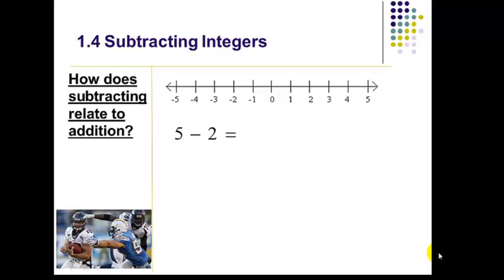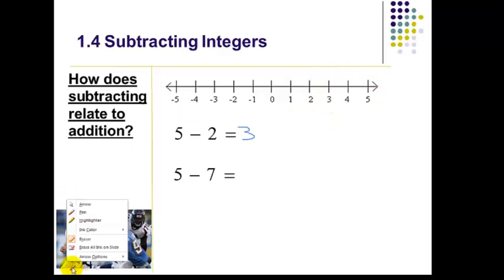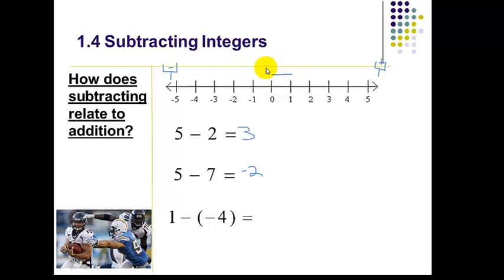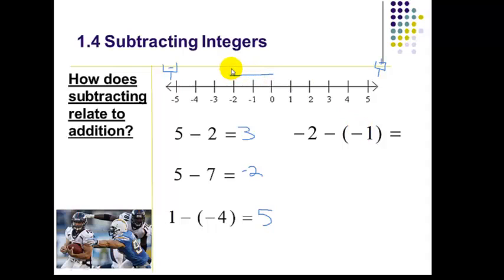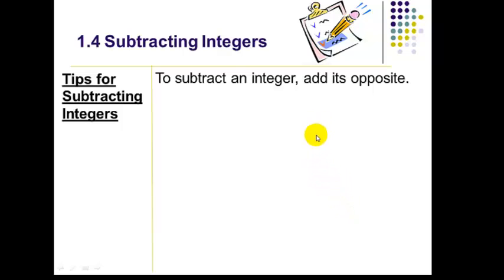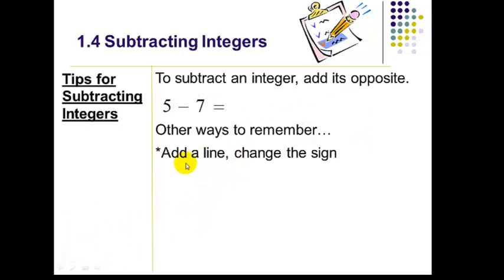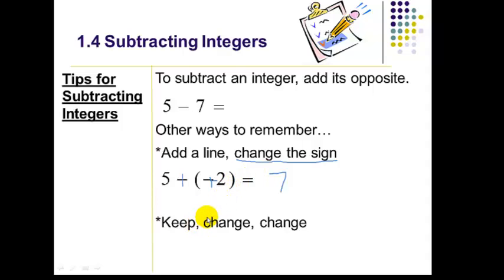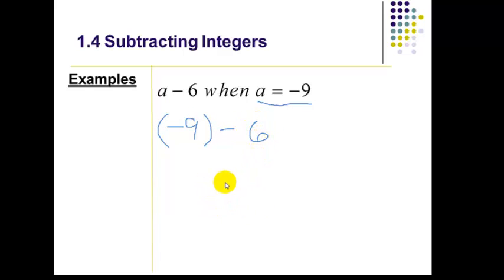1.4 Subtacting Integers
7th Grade students will review how to subtract integers.